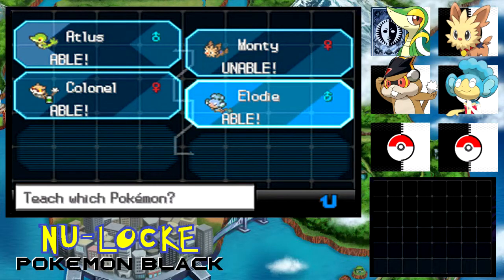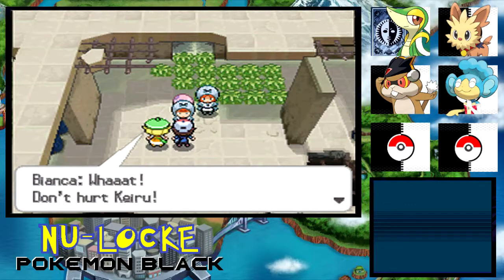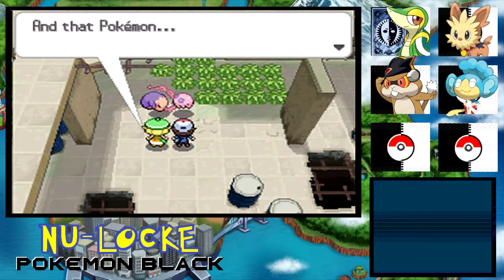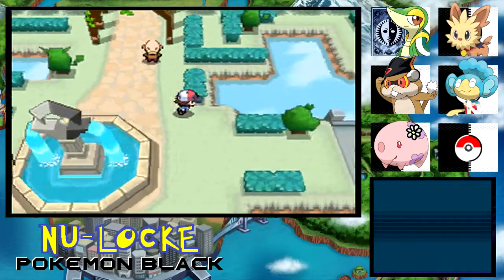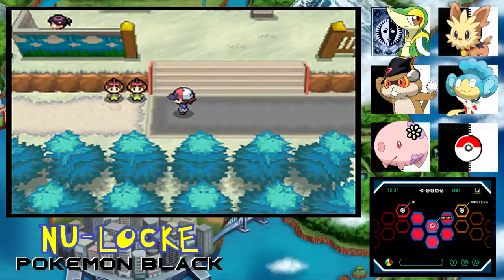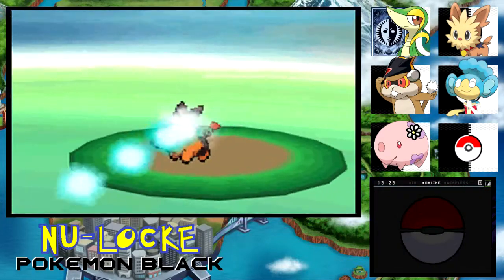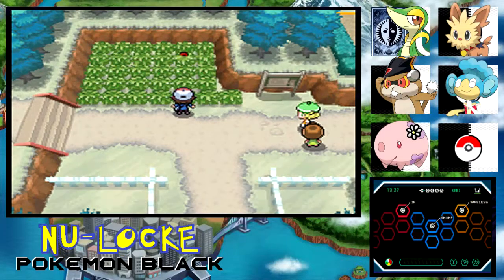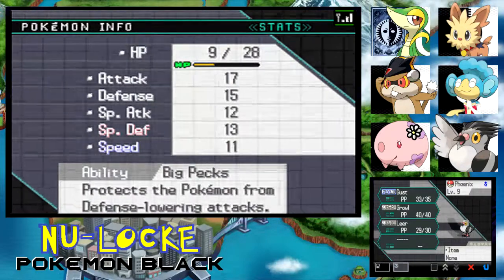NU-locke: A Pokemon Black Nuzlocke - Part 4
Never use them? Well I'm going to nuzlocke with them. Join me as we take on Team Plasma and add two new companions to the team!

NUZLOCKE RULES

Nuzlocke Trinity
First capture limited to first valid Pokemon encounter, nickname all, fainting = death.

NU Rule
I can only capture Pokemon who's final evolution from the Gen 5 NU-tier, as listed on Smogon

Healing items are allowed IF and ONLY IF the opponent uses one first and to a maximum of however many they use. E.g. If the gym leader uses 2 full restores, I may use up to 2 healing items. If the trainer uses no items, I may use NOTHING.

Additional Rules
~ Duplicates clause (there can be only one)
~ Shiny clause (it's sooo shiny!)
~ Battle style on "set"

Win State
Defeat Ghetsis (obvious not final boss)

Captured on a 3DS capture card. This is not an emulation.